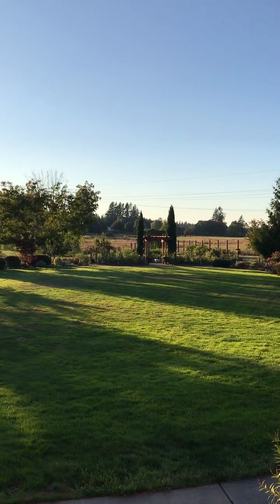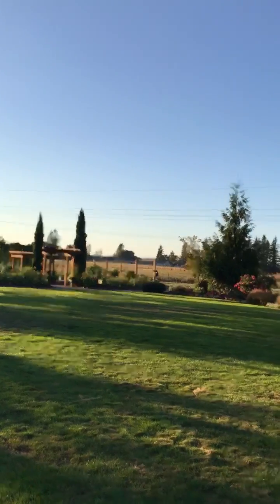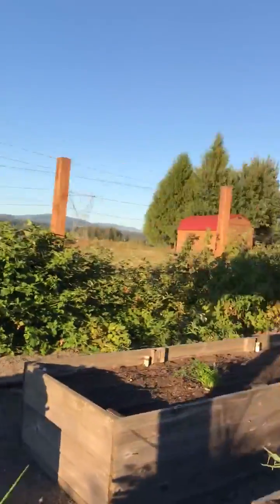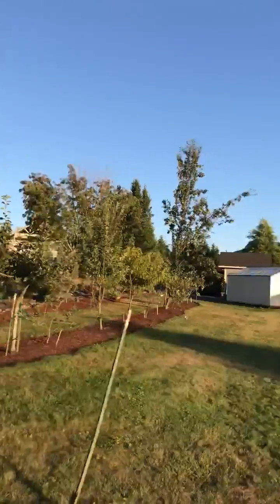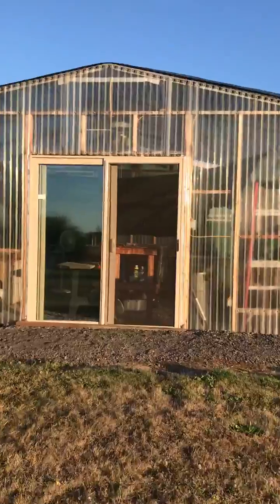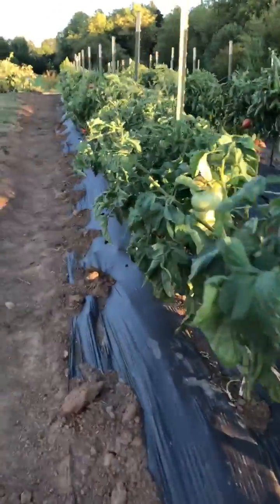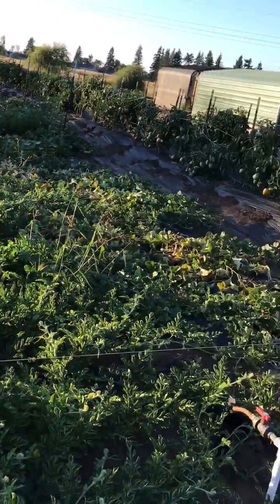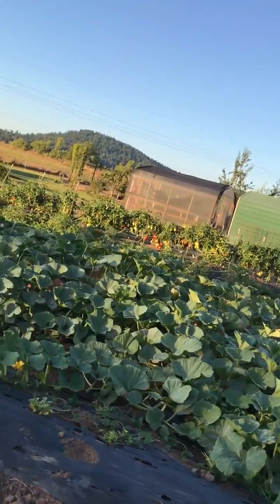9.1.18.Garden.Tour.Big.Pumpkins!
Days before hop picking